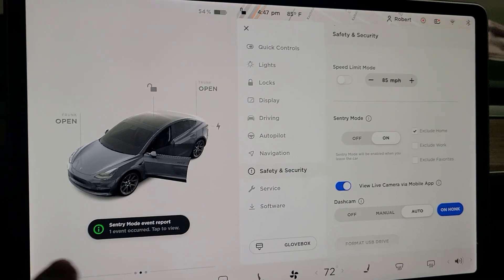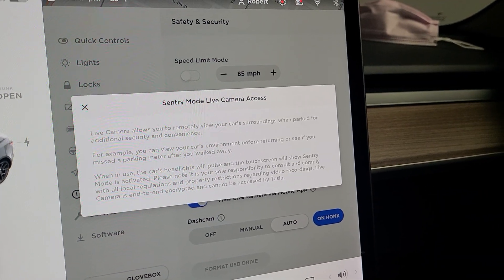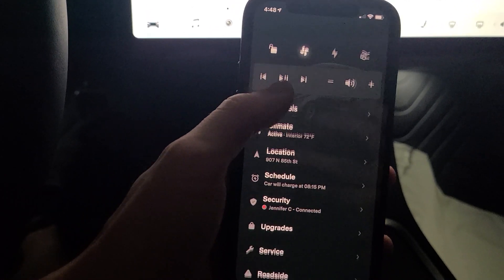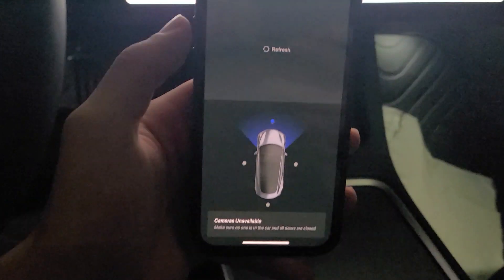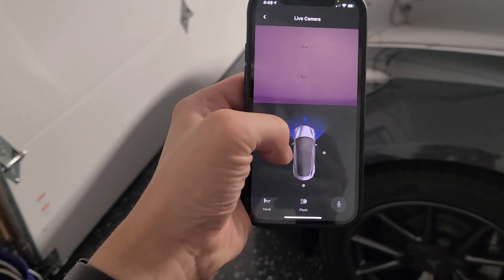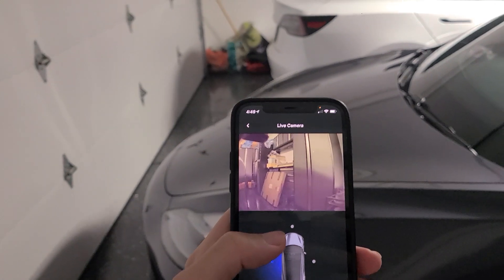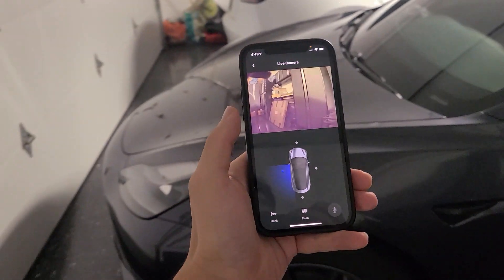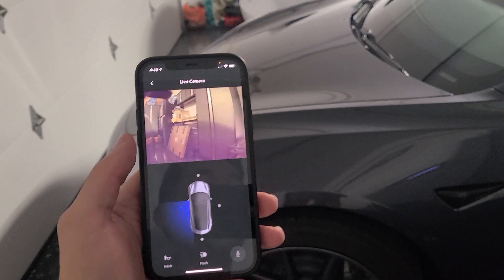Tesla Mobile Surveillance Walkthrough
just got the mobile camera update that let's you:

1. view exterior cameras during sentry mode from the app

2. flags and honk

3. speak using the cars speaker!

iOS only for now it seems